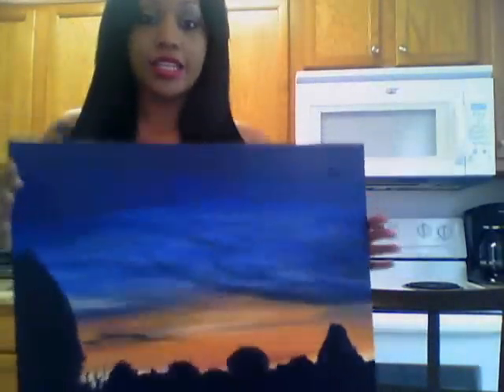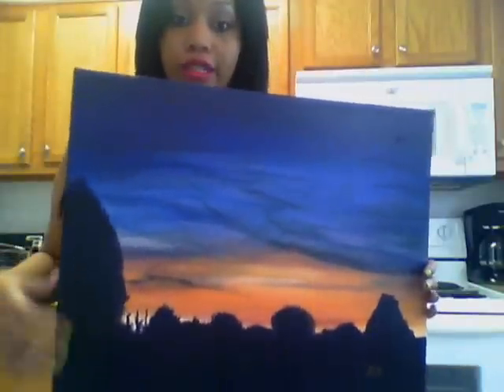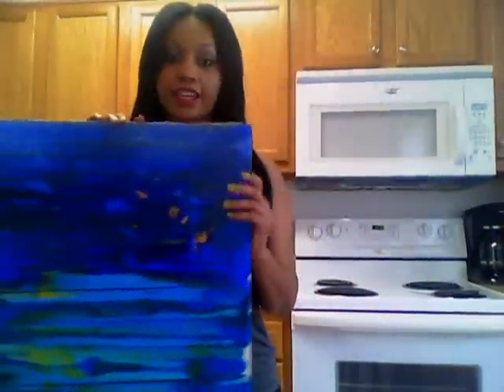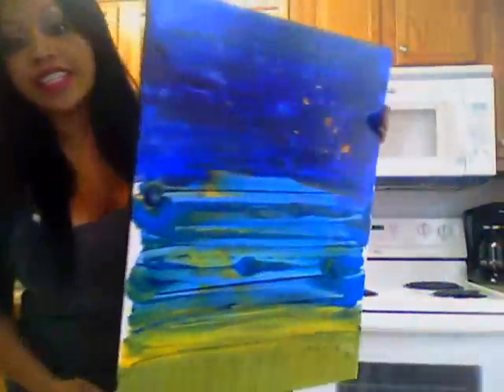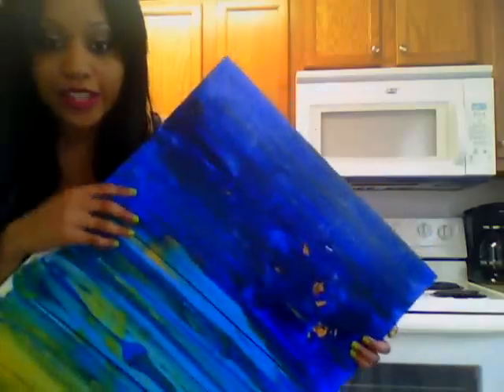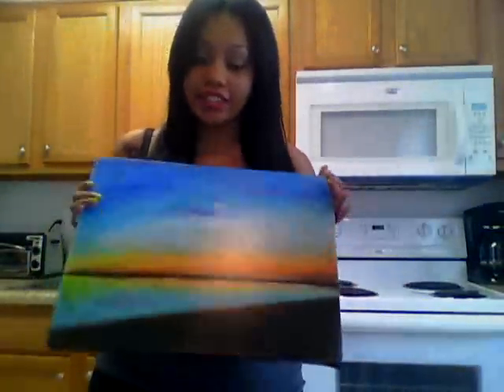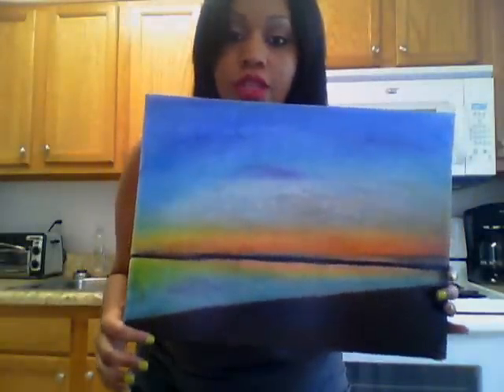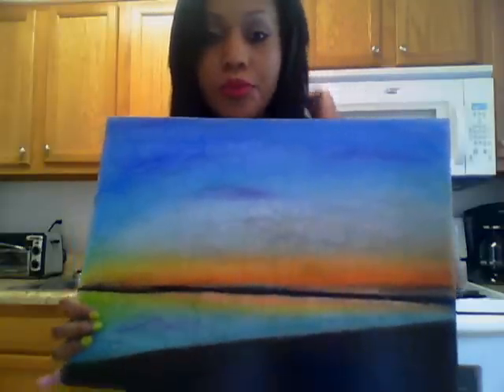My Secret Hobby!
A look into my secret hobby!